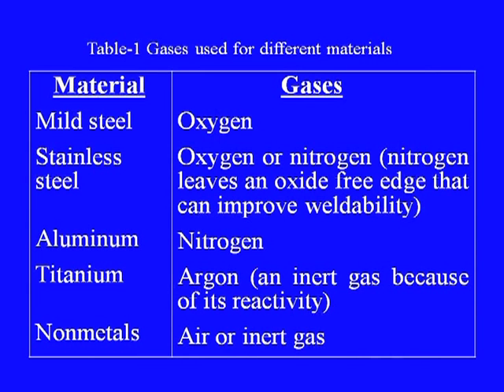Laser Beam Machining (LBM)